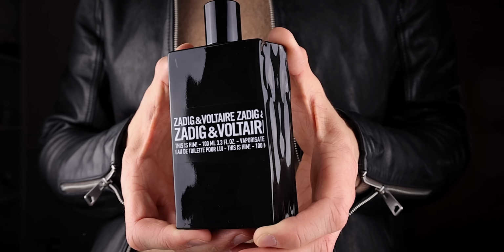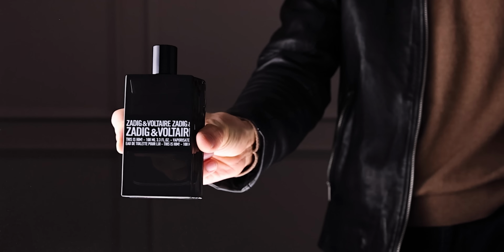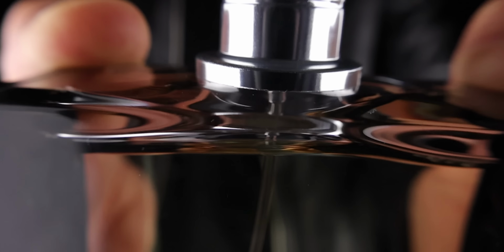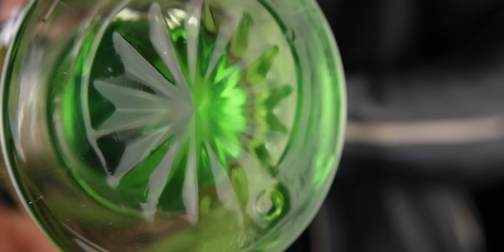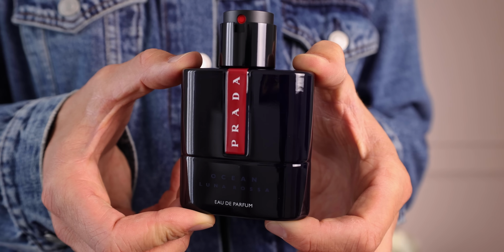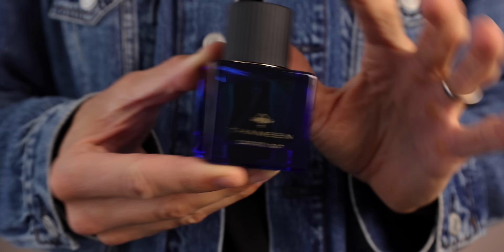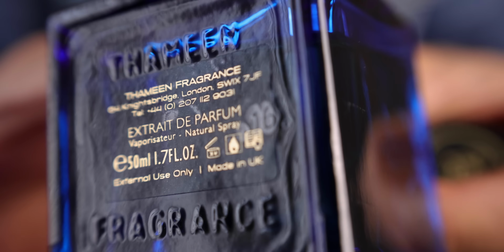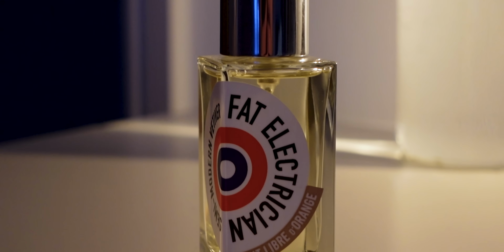Top 10 SPRING FRAGRANCES FOR MEN 2024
LINKS ⬇
💥 BEST VALUE / DISCOUNTED FRAGRANCES
🇺🇸 FragranceNet (US)

🧪 SAMPLES / DECANTS

🛍 TRUSTED RETAILERS
Niche / Maxaroma

FRAGRANCES MENTIONED:
Zadig&Voltaire

H24 cologne, lalique cologne, acqua di gio profondo